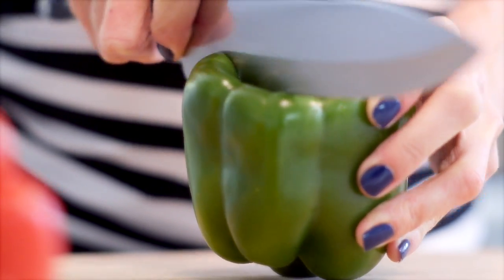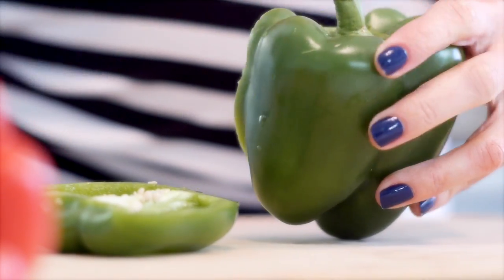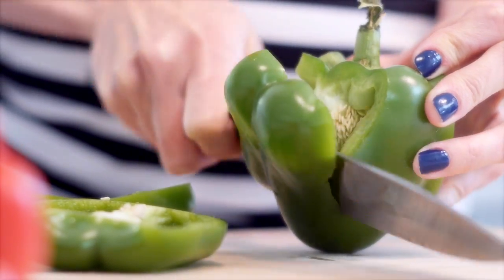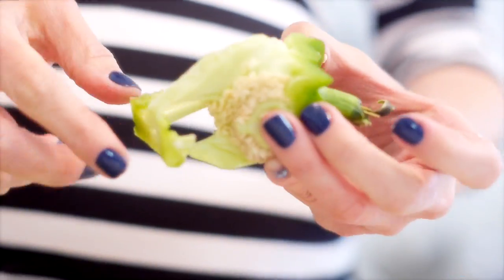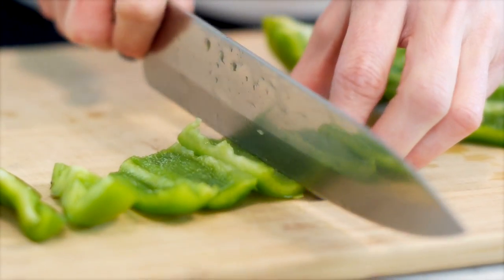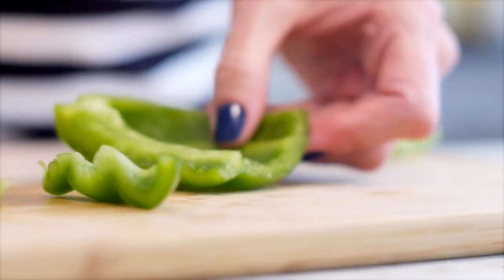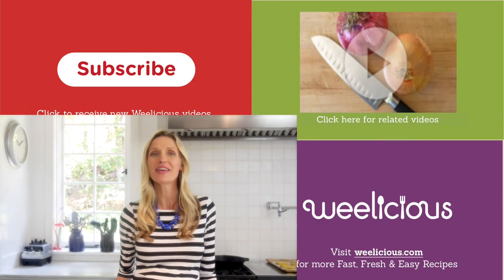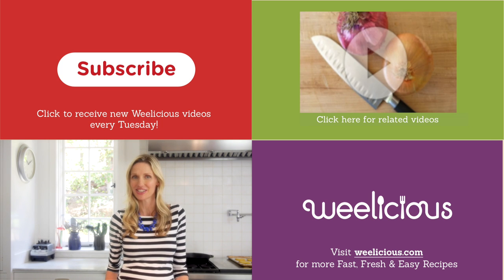How to Cut a Bell Pepper - Cooking Quick Tips - Weelicious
Watch this How to Cut a Bell Pepper video for tips on preparing this super food!